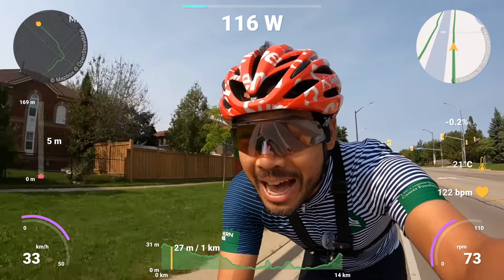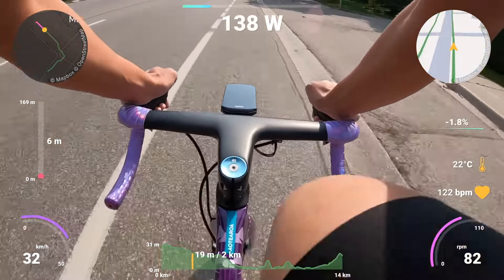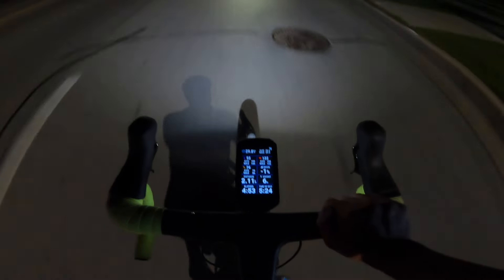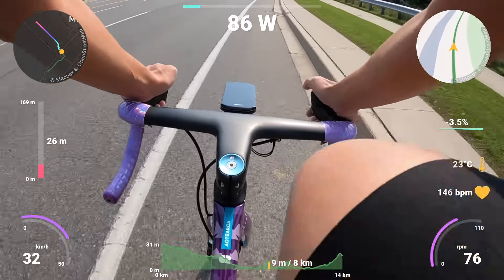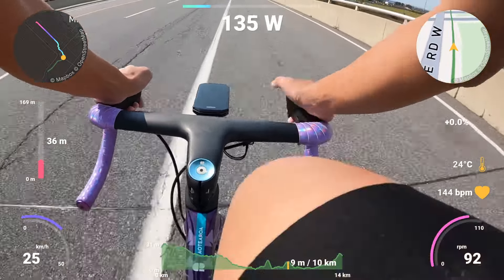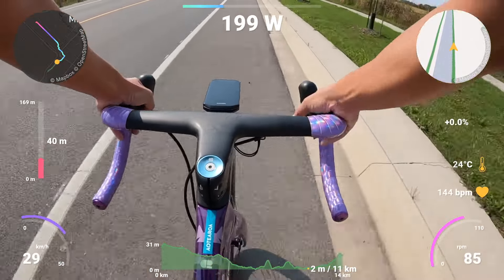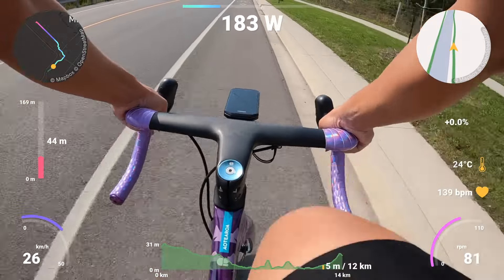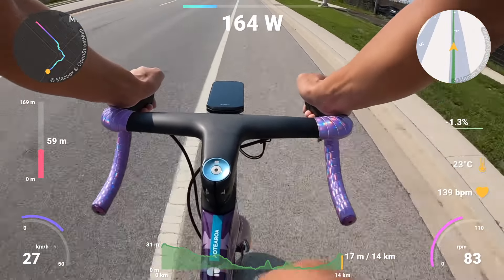Garmin Edge 1050 Review After 2000km